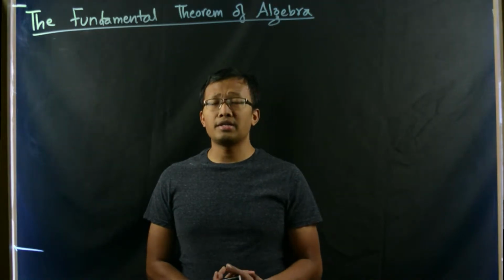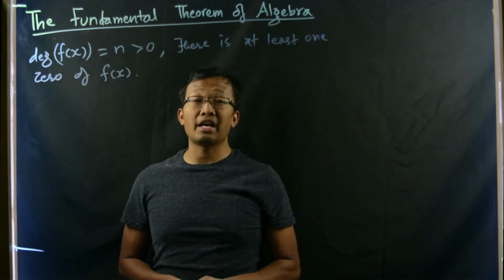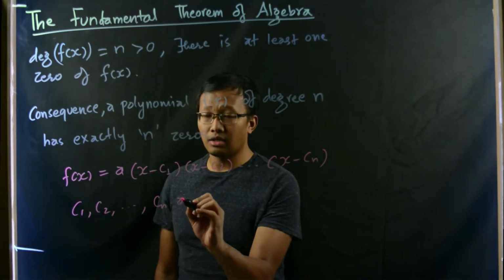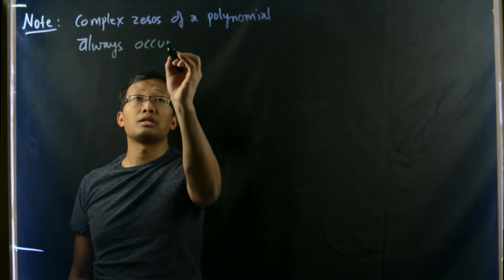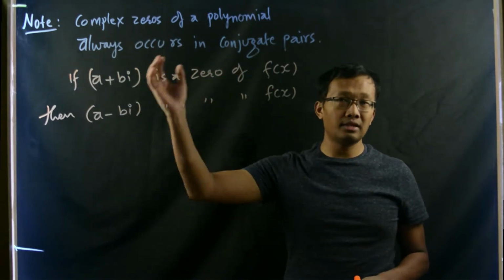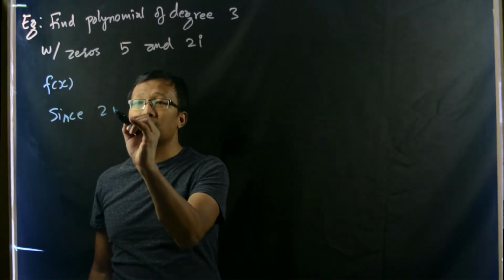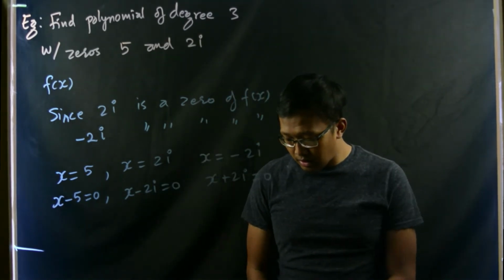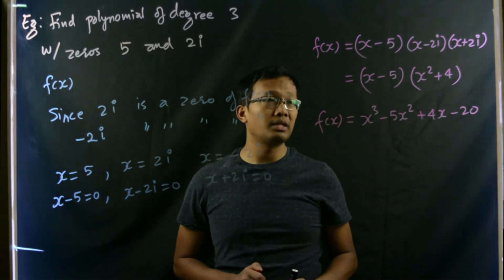The Fundamental Theorem of Algebra